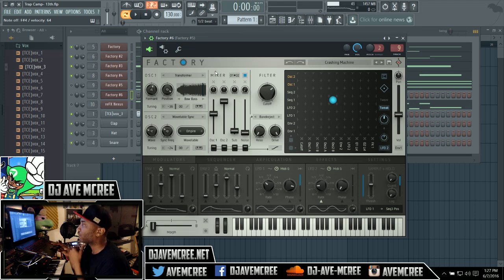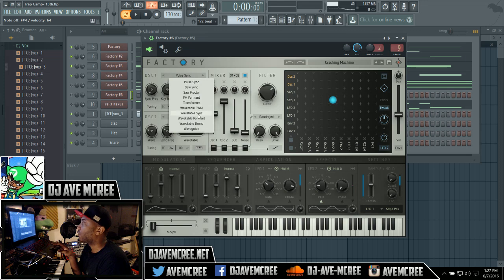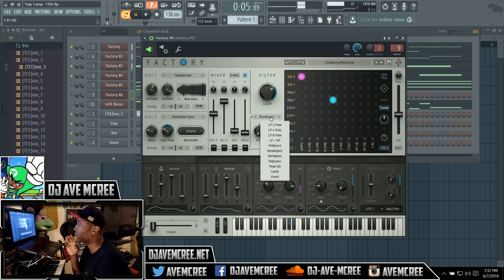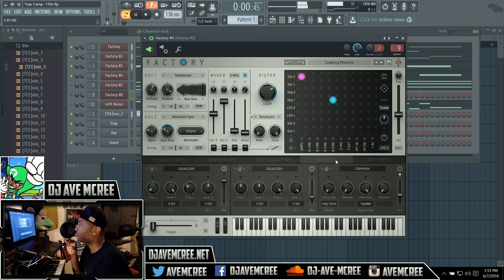Review: Sugar Bytes Factory modular synth VST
full tutorial by sugar bytes